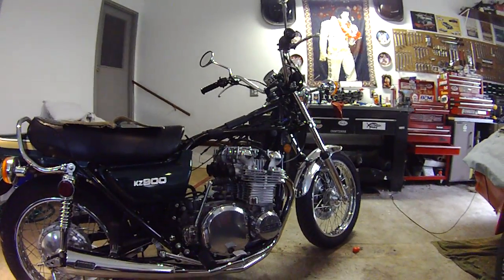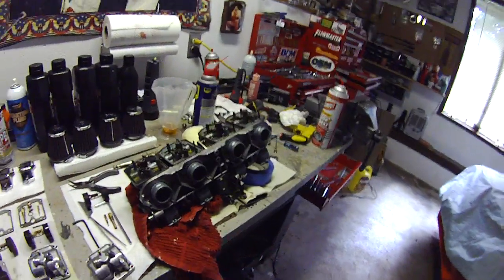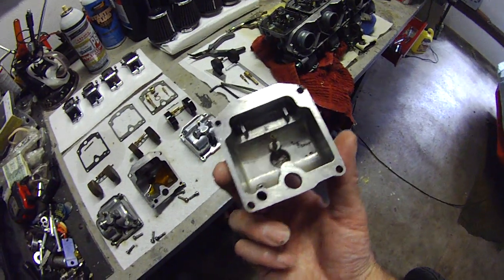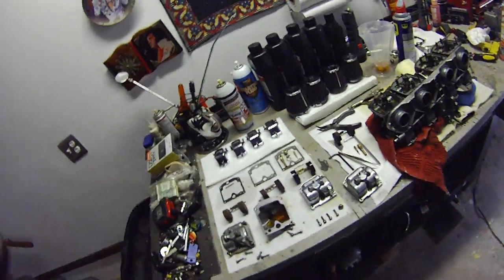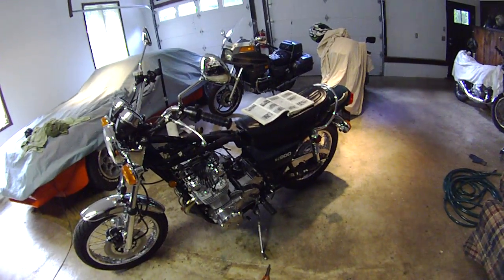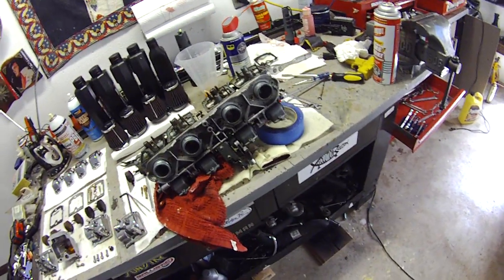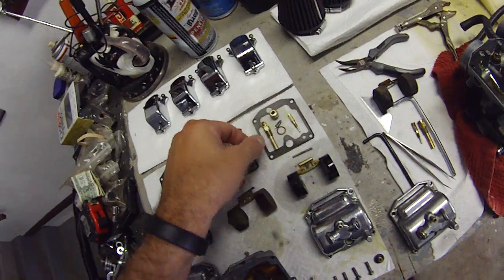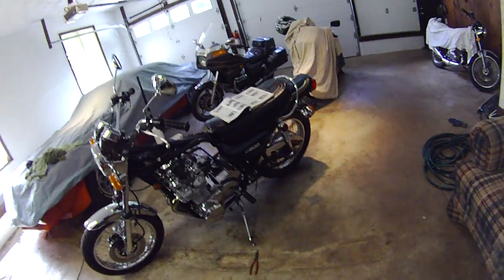1976 Kz900 carburetor cleaning/overhaul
Full story over at EPautos.com